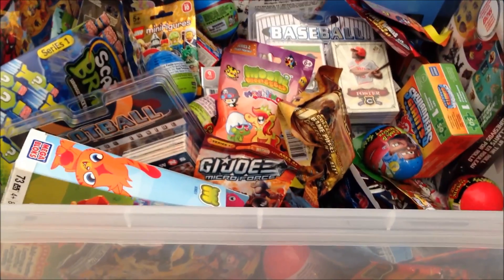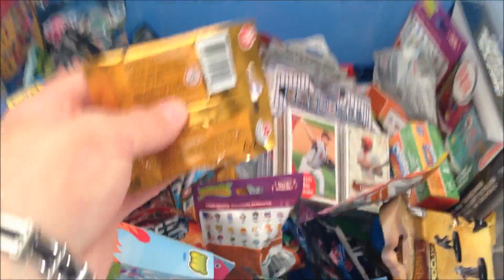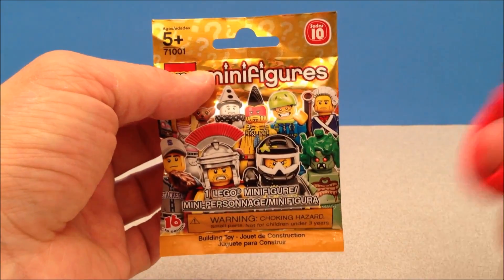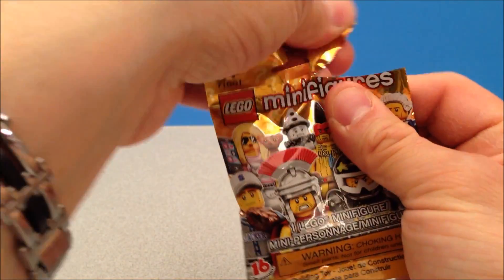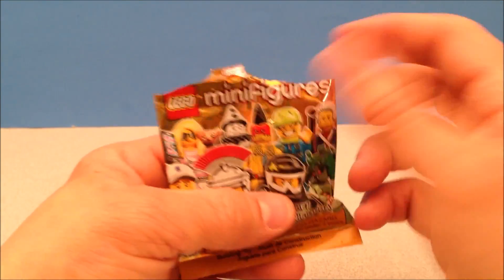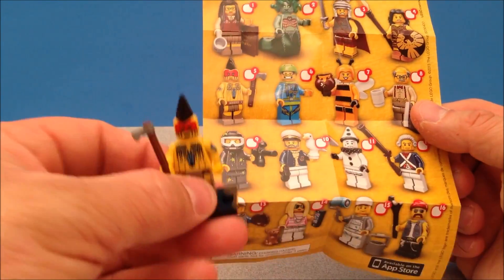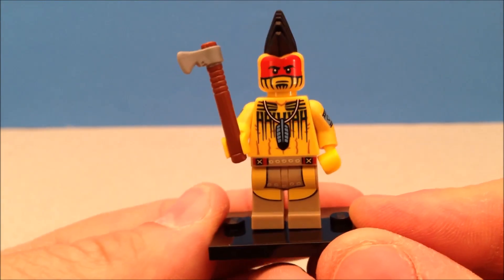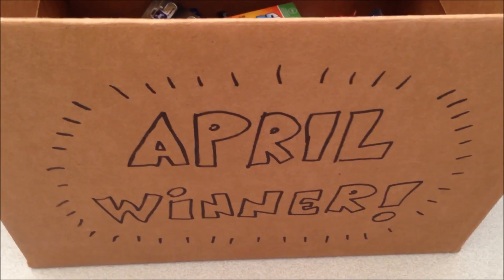LEGO MINIFIGURE SERIES 10 BLIND BAG/PACK OPENING AND FREE TOY GIVEAWAY